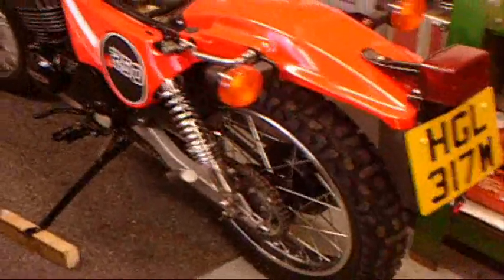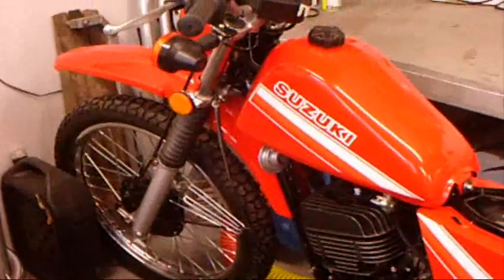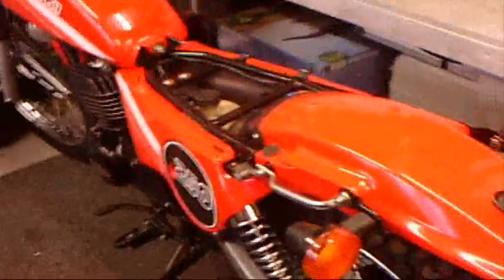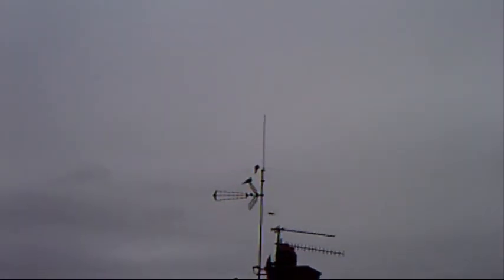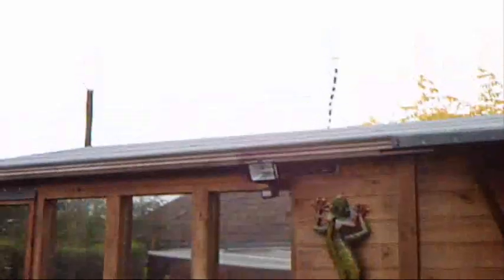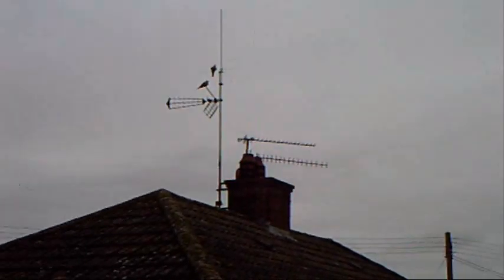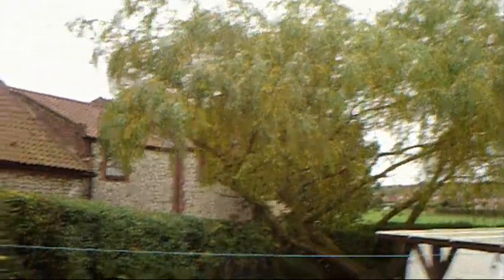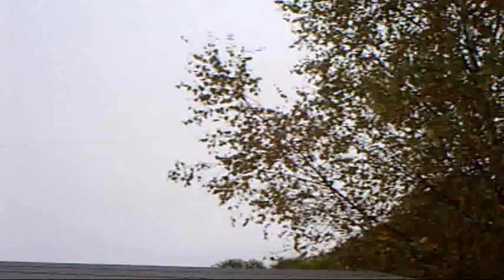Workshop-shed.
Just a quick video of our place with our new workshop shed and my Ham Radio which
is mostly tuned to 28.720 where a few of us have gathered and chatted for many many
years.